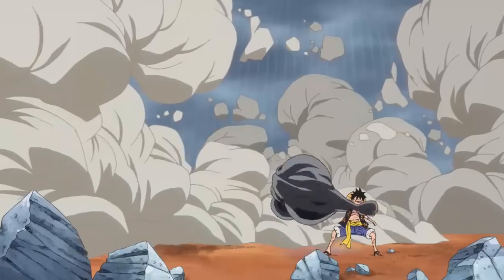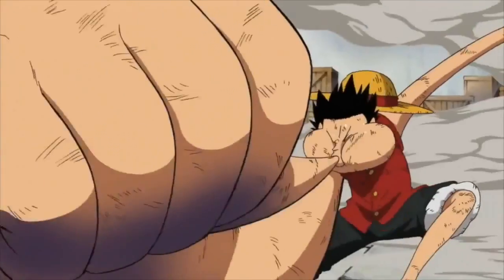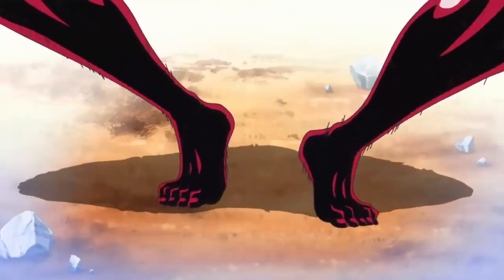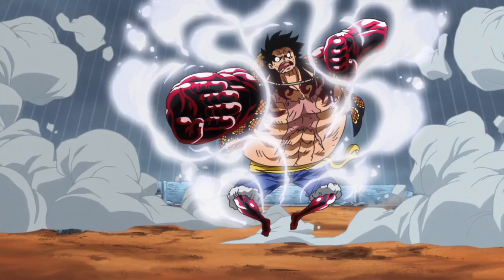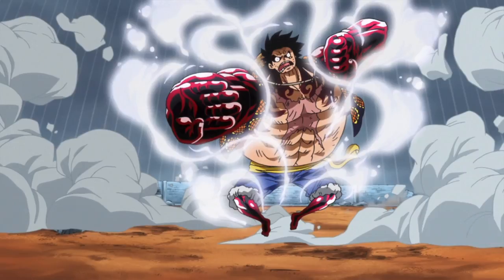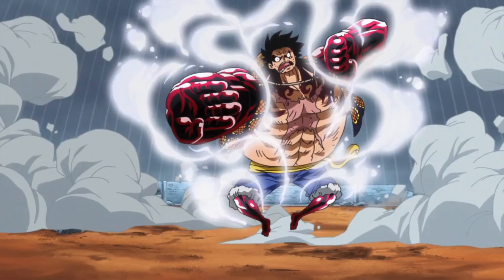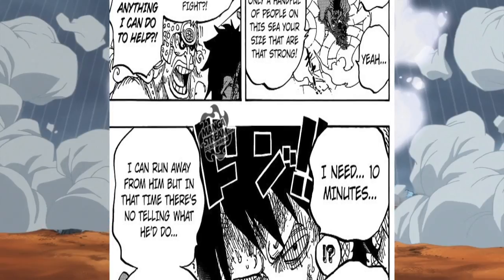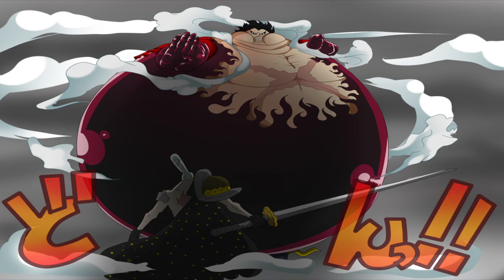Gear Fourth Explained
Today we Explain Gear Fourth. How Does it work? How strong is Luffy?